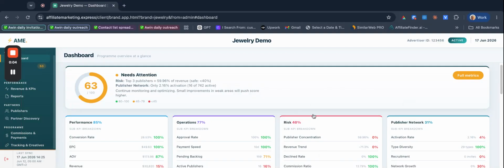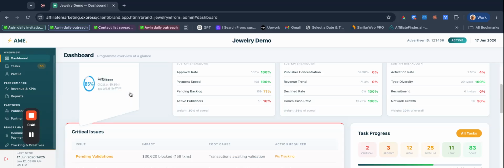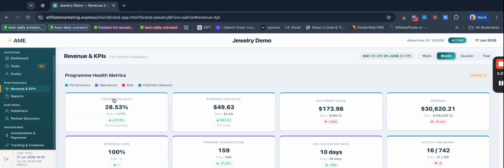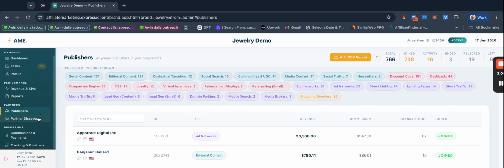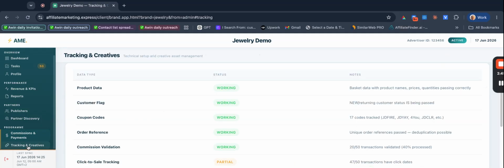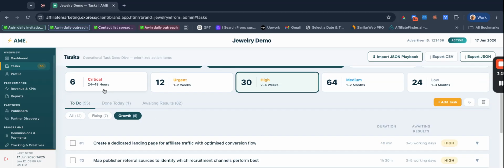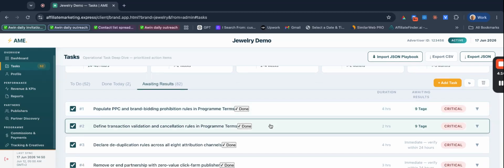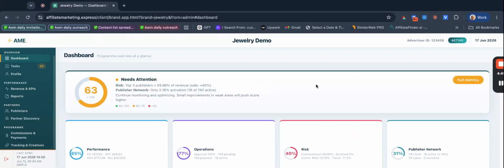Affiliate Marketing Express Health Score Dashboard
AME is an affiliate marketing audit and tasking platform built to help brands improve the way their affiliate program is managed. It reviews the program setup, commission structure, publisher activity, tracking, creatives, terms, recruitment opportunities and overall account structure. From that audit, AME creates a practical action plan with clear tasks, priorities and step-by-step guidance, helping the account manager improve the program without needing years of affiliate experience.